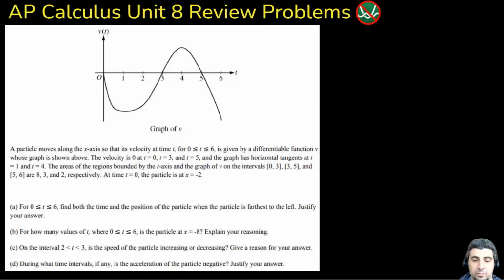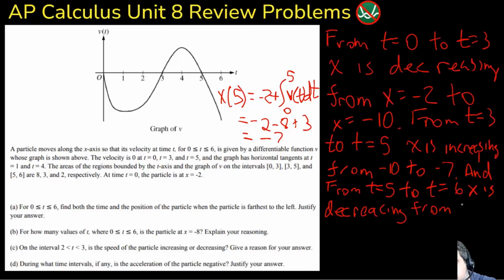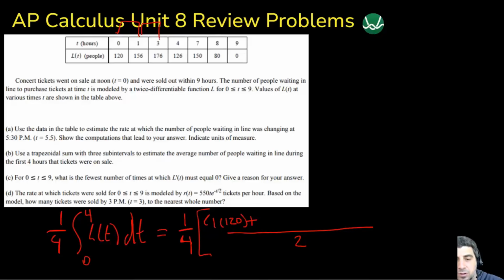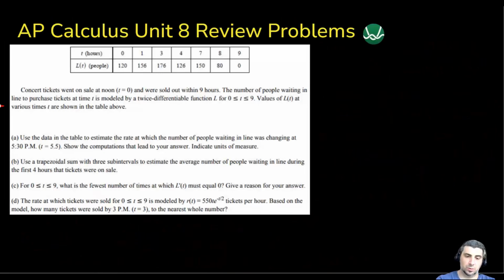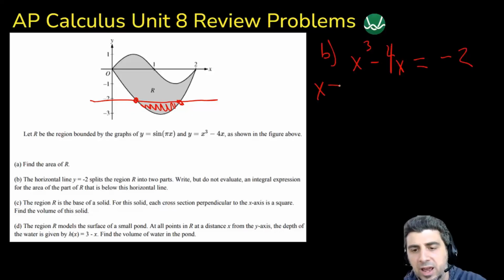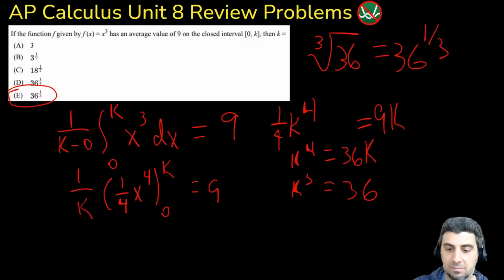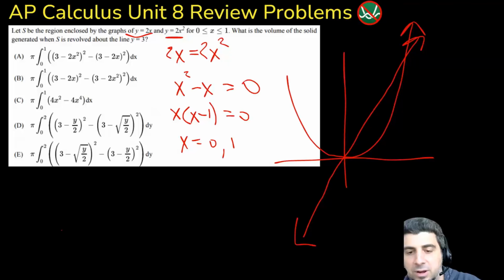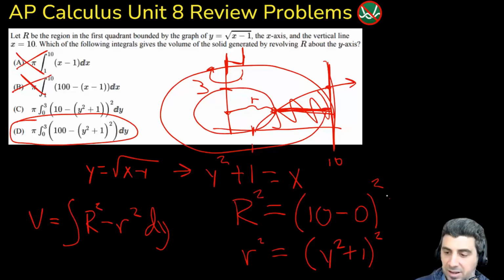💥 AP Calculus AB Unit 8 MCQ & FRQ Walkthrough [Desmos Demonstrations]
Master AP Calculus Unit 8: Applications of Integration with this comprehensive review. I packed this video with key concepts, multiple-choice questions (MCQs), and complex free-response questions (FRQs) designed to test your mastery of Average Value of a Function, Area Between Curves, Volumes with Cross-Sections, and more.

We'll work through problems that look just like the ones you'll see on the exam, giving you the confidence you need to ace your next test and the AP exam in May!

✍️ Topics Covered in This Review:
Unit 8 Multiple Choice Questions
Unit 8 Free Response Questions
Unit 8 Desmos Skills

⏰ Review Timestamps:
0:00 Introduction & Tips for how to use this video
0:16 FRQ: Position, Speed, Acceleration
8:50 FRQ: Table, Trapezoidal Sum, Accumulation (Desmos)
19:14 FRQ: Area Between Curves, Volume of Solid (Desmos)
27:18 MCQ: Average Value
28:29 MCQ: Total Distance Traveled (Desmos)
29:24 MCQ: Accumulation (Desmos)
30:17 MCQ: Integral Application
32:00 MCQ: Area Between Curves
33:39 MCQ: Volume of a Solid of Revolution
35:31 MCQ: Area Between Curves That Intersect at More Than Two Points
36:35 MCQ: Area of a Region (Desmos)
37:56 MCQ: Volume of a Region Revolved About the y-Axis

Connect with Mr. Antonucci Math